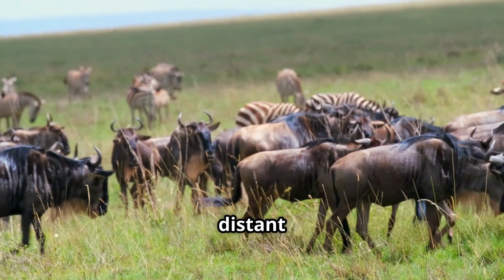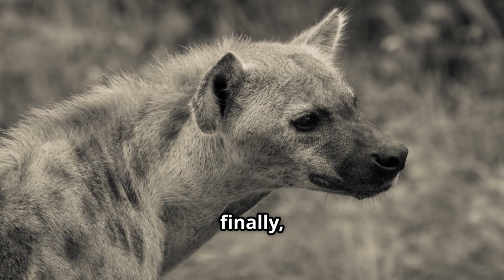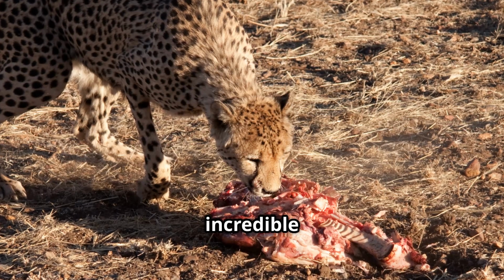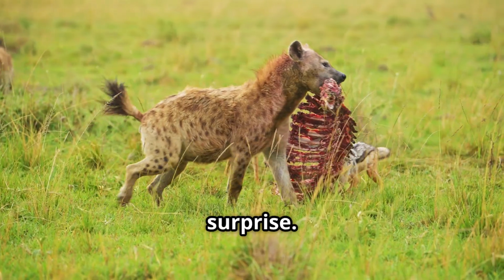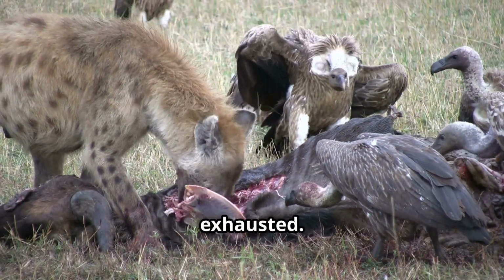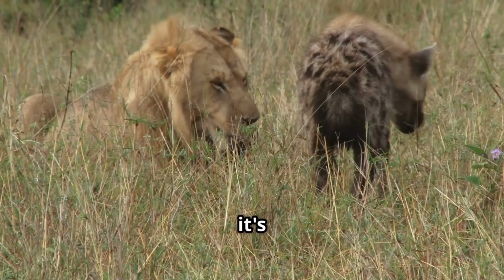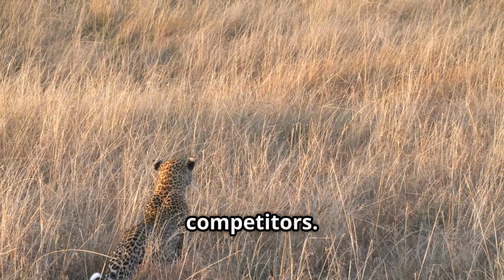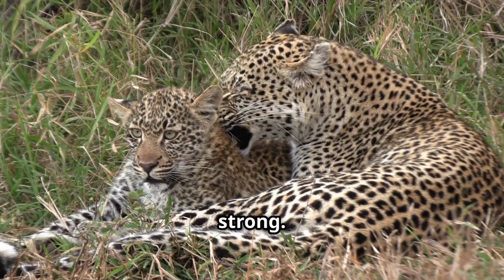Why Cheetahs and Leopards Are NOT 'Big Cats'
Explore the survival strategies of cheetahs, leopards, and hyenas in the African Savannah. Discover how speed, stealth, and social structure aid survival.

The African Savannah is a dynamic ecosystem teeming with diverse wildlife. Among its inhabitants, the cheetah, leopard, and hyena stand out for their unique survival tactics and predatory prowess. These three animals, each with their distinctive strategies and attributes, showcase the remarkable adaptation skills of wildlife to their environment. In this article, we will delve into the survival tactics of these three species, with a particular focus on their hunting methods and interactions with each other.

Unveiling the Survival Tactics of Cheetahs, Leopards, and Hyenas in the African Savannah

Cheetahs, known for their incredible speed, are the fastest land animals and can reach up to 60-70 miles per hour in short bursts. They rely on their keen eyesight to spot prey from a distance and use their speed to chase and capture prey before it can escape. Leopards, on the other hand, are stealthy hunters. They utilize their spotted coats for camouflage and stalk their prey silently before pouncing with a powerful leap. Hyenas, despite their reputation as scavengers, are proficient hunters that use endurance and teamwork to wear down their prey over long distances.

 How They Bounce on Their Preys and Snatching Them from Each Other

The African Savannah is not just about individual hunting; it also showcases intense competition between these predators. Cheetahs, despite their speed, often have their kills snatched away by the more robust leopards and hyenas. Leopards, known for their strength and agility, can carry their kill up a tree to keep it safe from scavengers. Hyenas, often hunting in groups, can outnumber and intimidate other predators, driving them off their kills.

Conclusion Survival of the Great Three

The cheetah, leopard, and hyena each represent a unique survival strategy in the harsh environment of the African Savannah. Their adaptations in speed, stealth, and endurance showcase the diversity and complexity of life in this ecosystem. As we observe their tactics and interactions, we gain insight into the fascinating dynamics of the natural world. These three species, each with its distinctive strengths and challenges, embody the relentless and intricate dance of survival in the wild.

I am thrilled to welcome each one of you into this community.
Your support as a member means the world to me. It not only helps in producing high-quality content but also in shaping the direction of this channel.
 Here's to a fantastic journey of growth, learning, and entertainment. Once again, a big welcome to all our YouTube members!